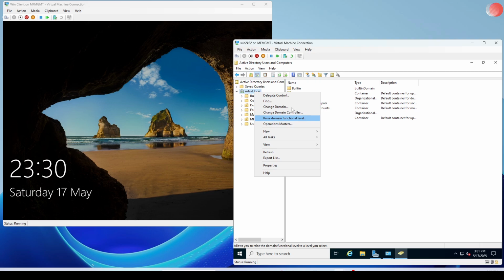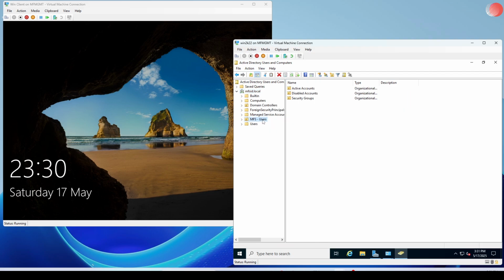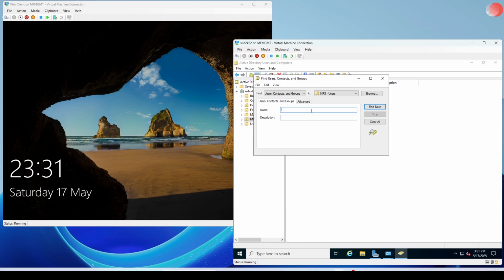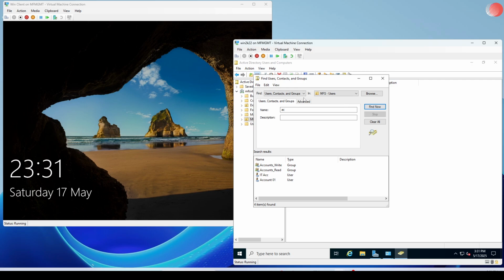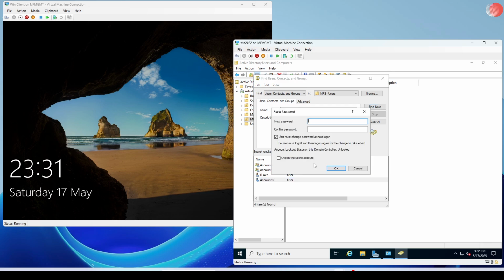Reset Domain User Password in Active Directory | Step-by-Step Guide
In this video, I’ll show you how to reset a domain user’s password in Active Directory Users and Computers (ADUC) — step-by-step.

You’ll learn how to:
✅ Find the user account in the correct OU
✅ Safely reset the password with required complexity
✅ Force password change at next login (optional)
✅ Handle locked or disabled accounts during password resets

This is one of the most common tasks for sysadmins, help desk teams, and anyone managing domain users in Windows Server.

🔧 Tools Used: Active Directory Users and Computers

💡 Works in Server 2012, 2016, 2019, 2022, 2025

💬 Have any questions? Ask in the comments — I respond to everyone.